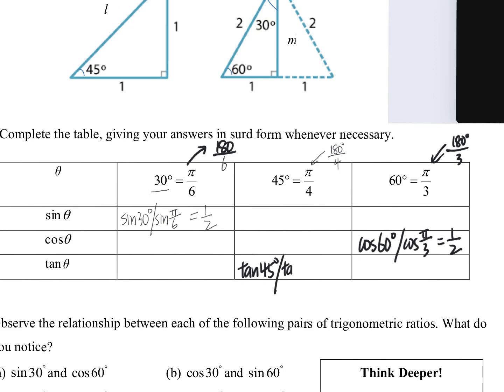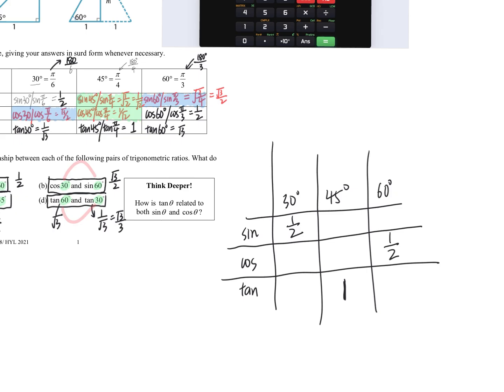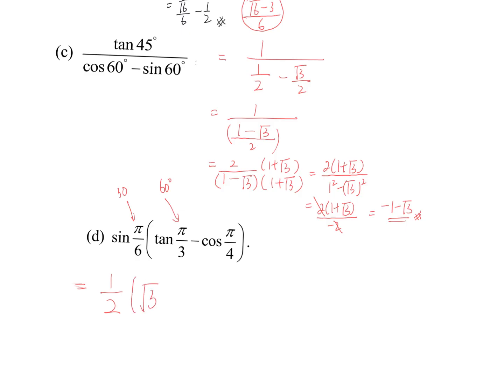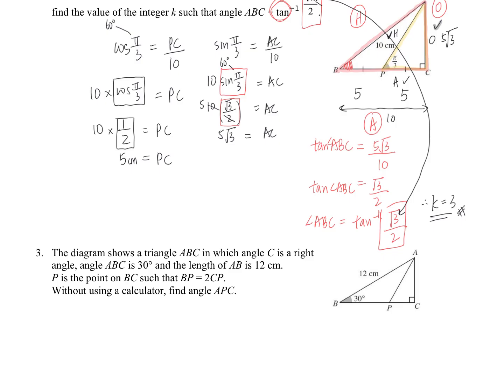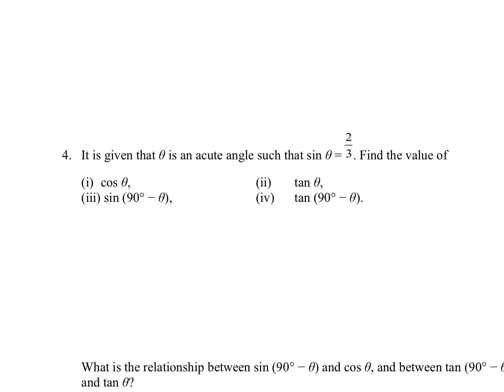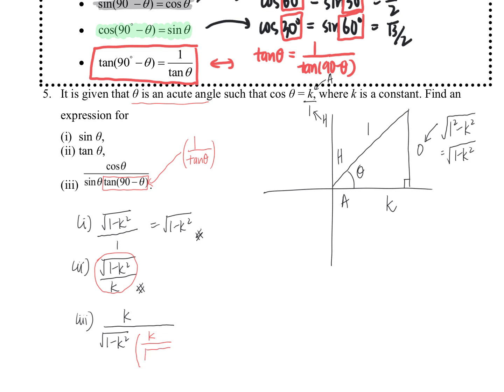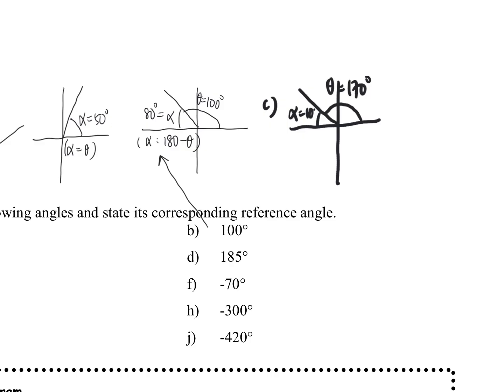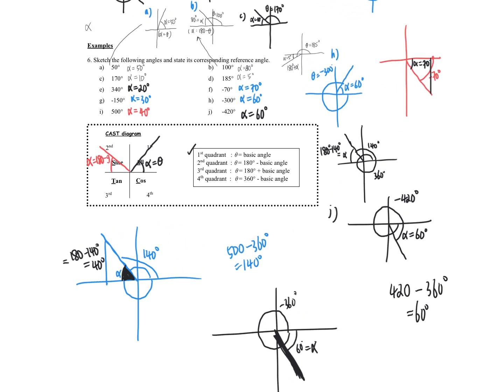28 August 2026